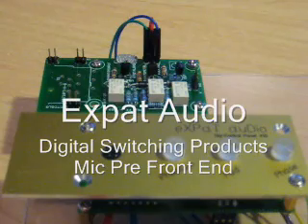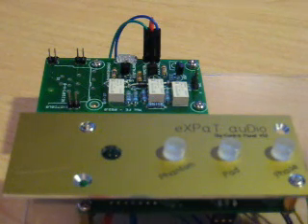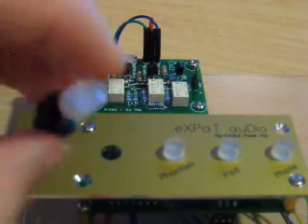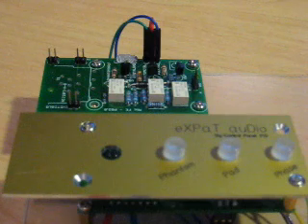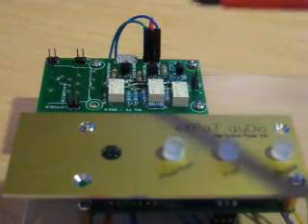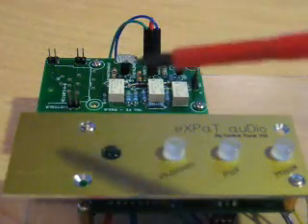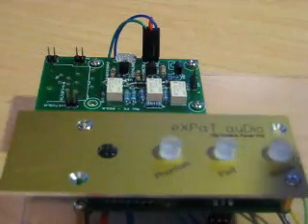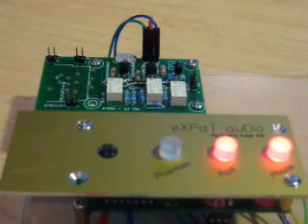Mic Front End Video V2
Video of the digital control board, alongside the microphone front end board developed by Expat Audio.